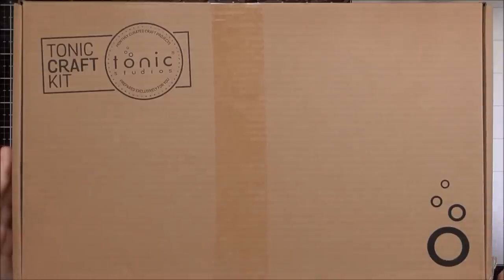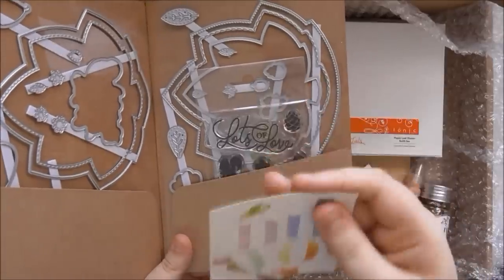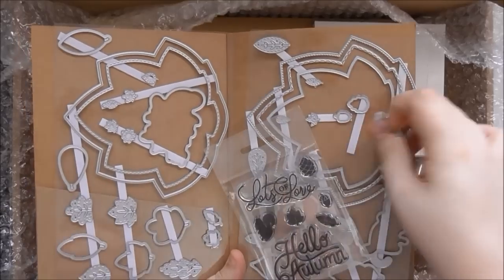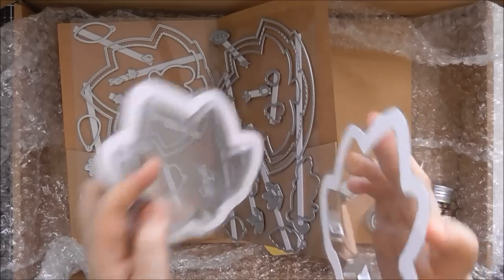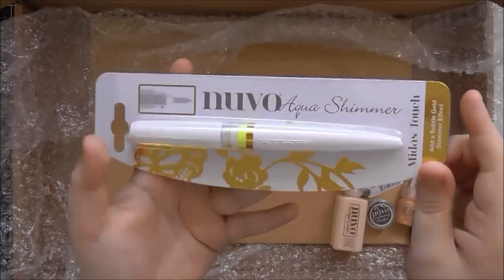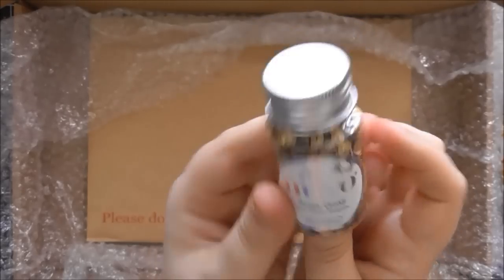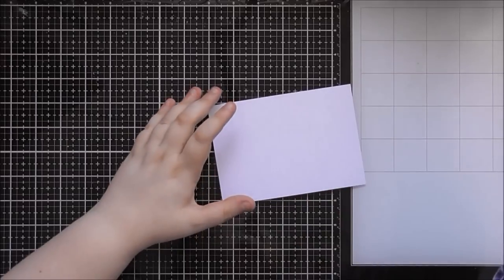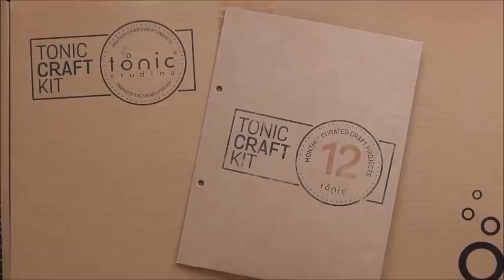Tonic Craft Kit #12 Un-Boxing - Hello Autumn Shaker :D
*** This is an older kit un-boxing, but I want to get all the previous ones I've done uploaded over here before I do Kit#17, so I'm going to bombard you with the previous 5 un-boxing videos that I've done :D ***

KIT #12 is no longer available as this is a re-upload, but use the link below to see how you can subscribe to future kits :D Make sure to check out the Tonic Craft Kit website to subscribe to this wonderful kit!

I thought I would add another series to my growing list and do some un-boxing videos, the first one is for the Tonic Craft Kit, Kit #12, which is technically the August kit :D Hope you like getting to see everything up-close!

Featured products in this know how video :D

Here's the link to a video using this kit to make a trio of cards :D

My Essential Products :D

If any items are out of stock on CraftStash, make sure to add your e-mail to the in stock notification of that product so that CraftStash know you're interested! :D

All my blog posts and video descriptions contain affiliate links to products, either to CraftStash, Spellbinders or Amazon, to make it easier for you to find things, and if you order through my links, I will get a small percentage of what you've spent (but this is a no extra cost to you!) Thank you so much to everyone who has already ordered through my links! It really does make a difference :D Thank you!!! :D :D :D

Want to support my channels? and if I get any sponsors I will do a monthly giveaway for the sponsors for that month :D :D :D Thank you!!